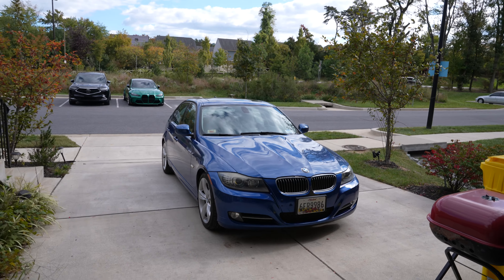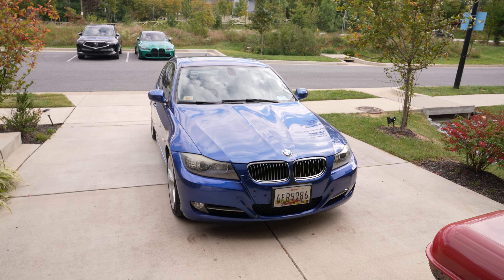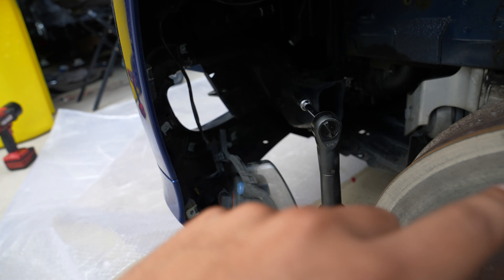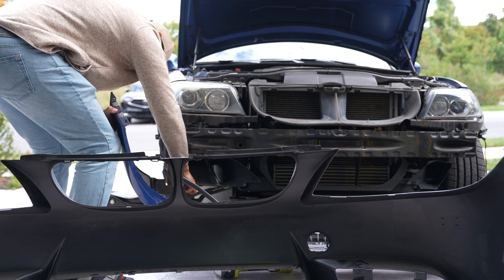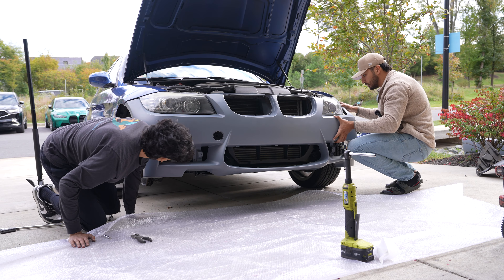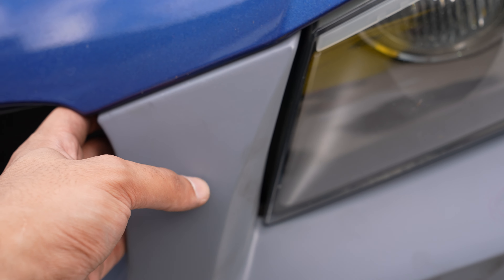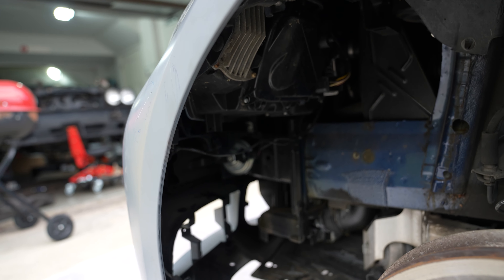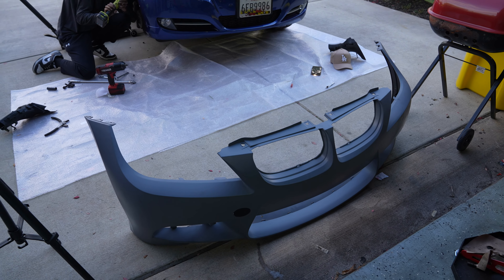Upgrading Our 2011 BMW 335i with M3 Style Bumpers | E9x M Bumper Conversion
In this video, I test fit BMW M Performance bumpers on my non-M 2011 BMW 335i to see how they transform the look of this E90 model. I walk you through the installation process, fitment details, and challenges of upgrading a non-M BMW with these high-quality performance bumpers. Whether you own a 328i, 325i, or any E90 non-M variant, this guide will help you decide if an M Performance bumper upgrade is right for you.